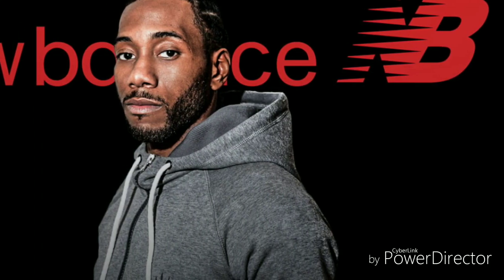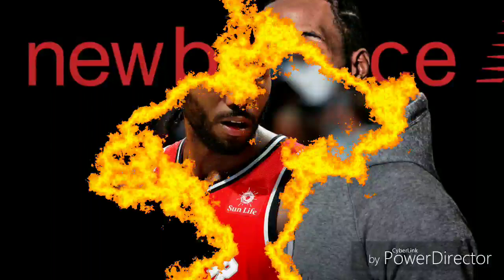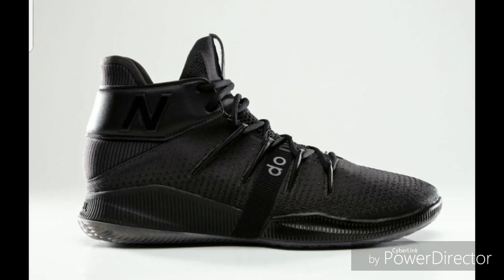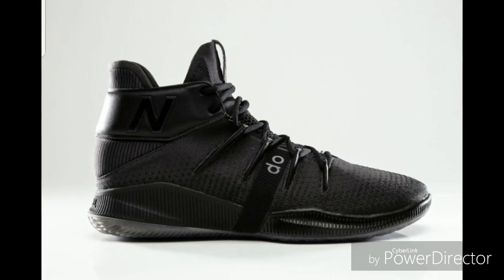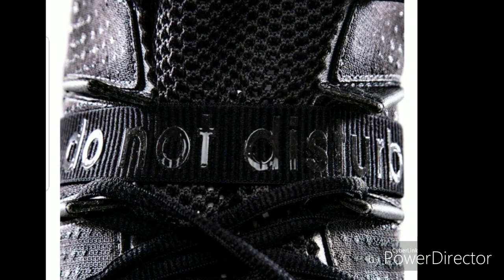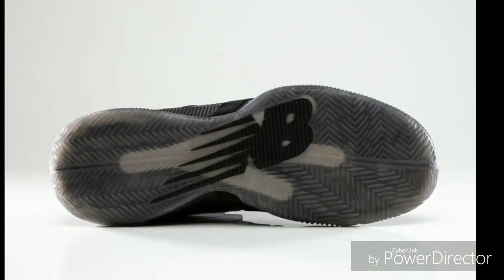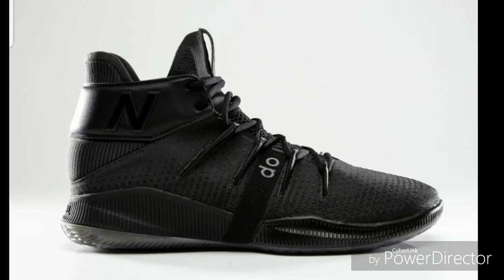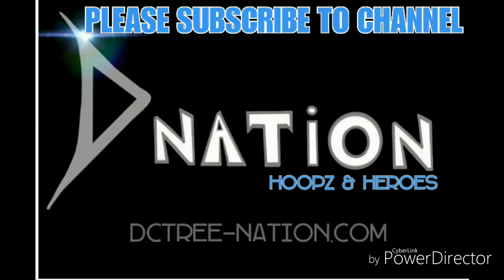Kawhi's "Playoff Edition" Shoe Revealed!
In this video I do a brief overview and review of the newest color and style of the Kawhi Leonard shoe. New Balance has given him a special color and design for the post season.